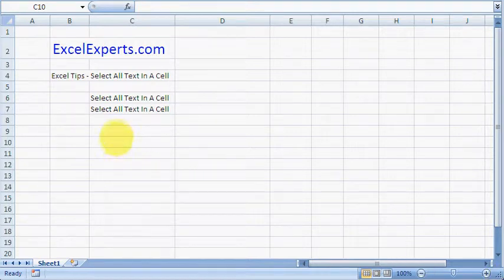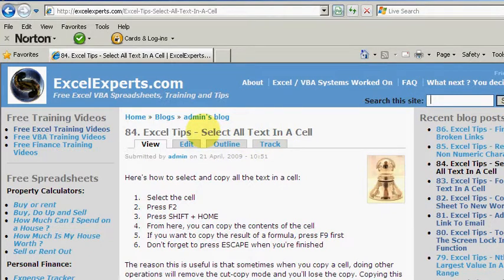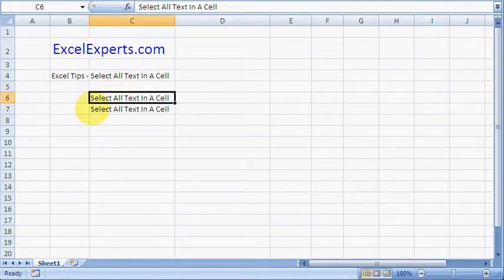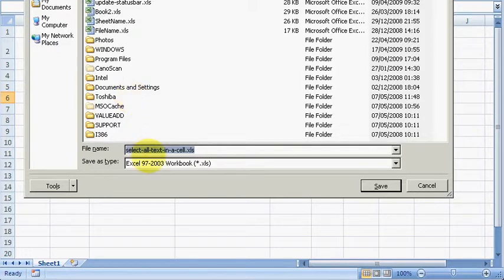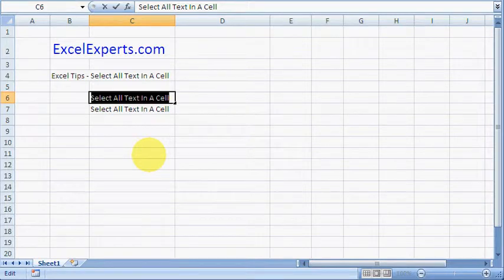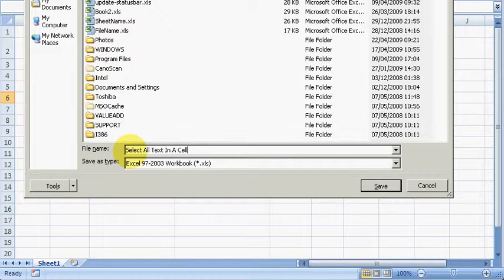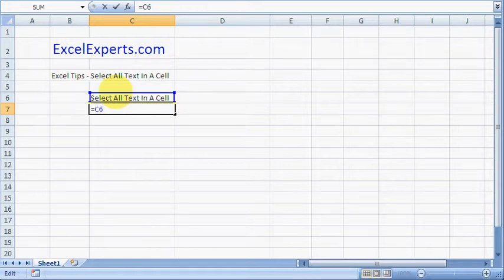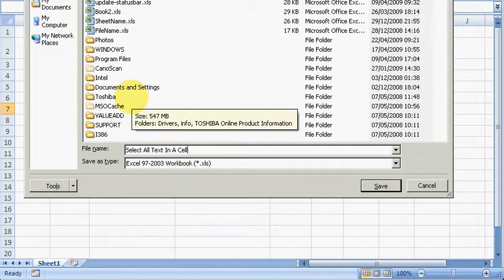ExcelExperts.com - Excel Tips - Select All Text In A Cell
ExcelExperts.com brings you training video on: Excel Tips - Select All Text In A Cell